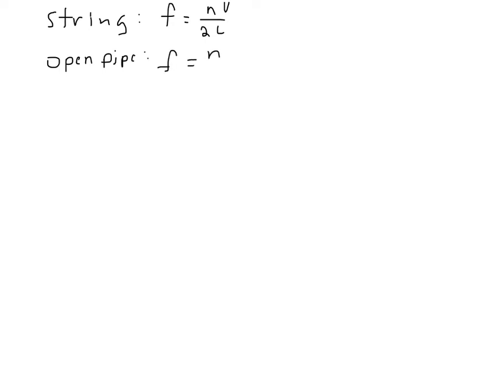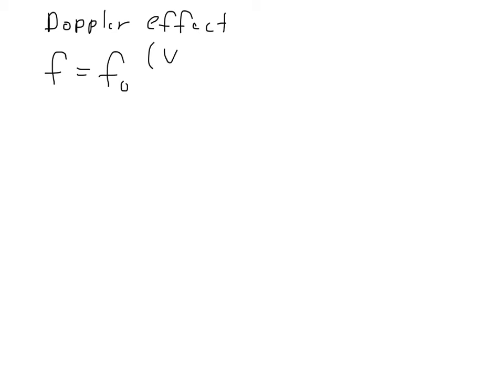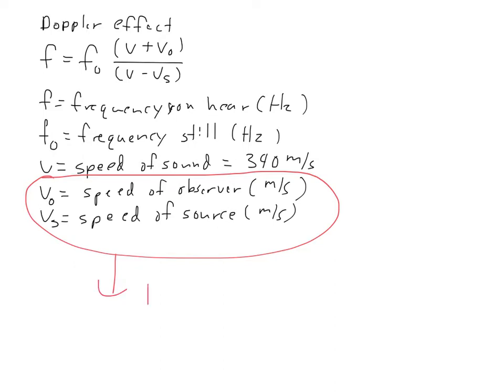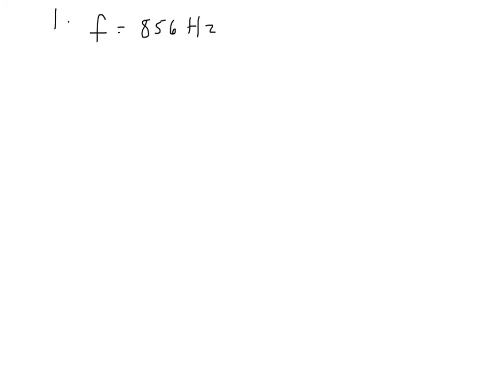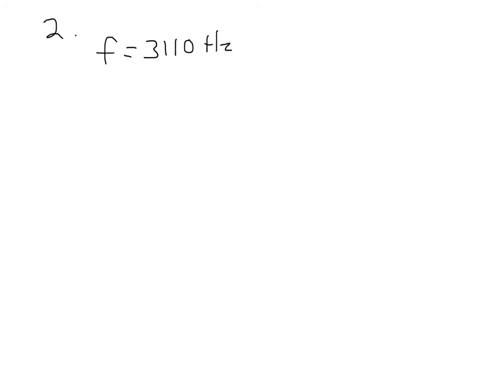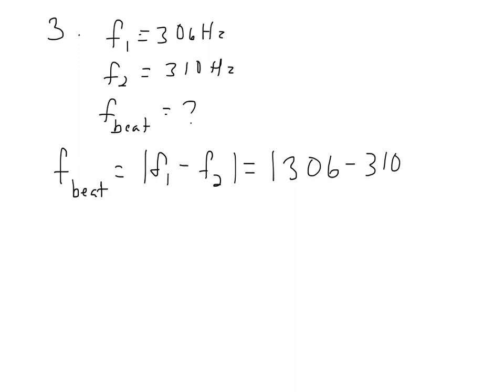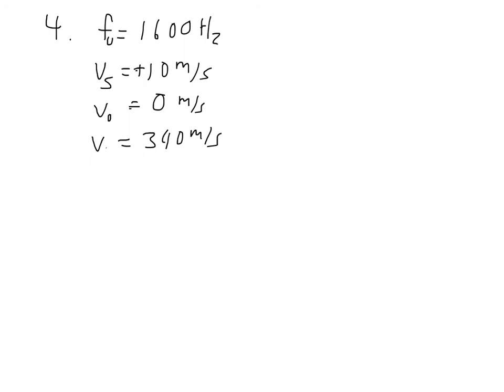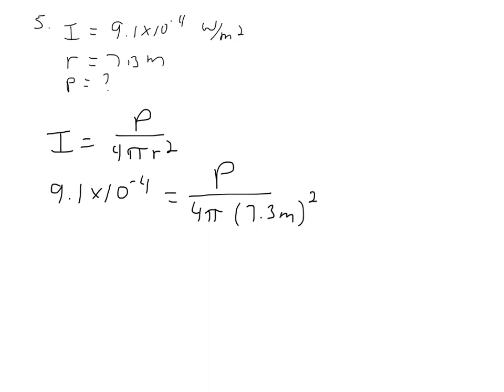10.2 resonance, Doppler and more